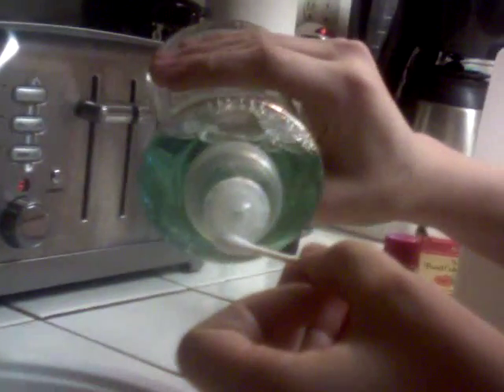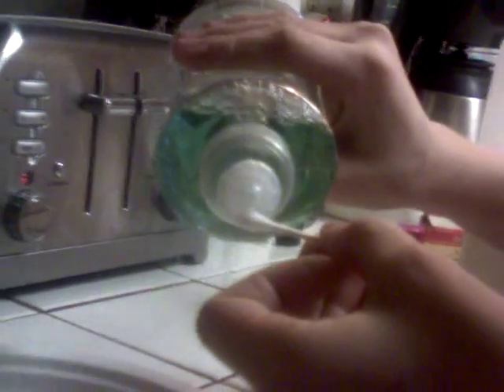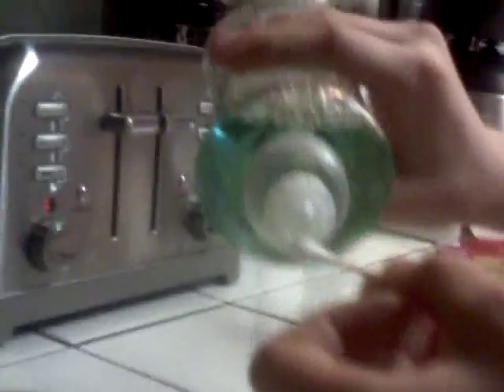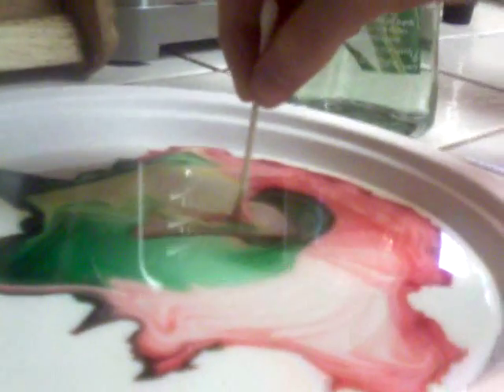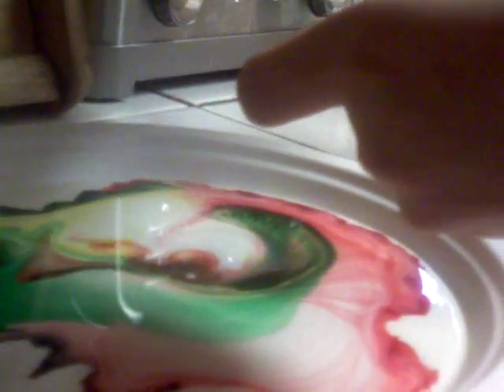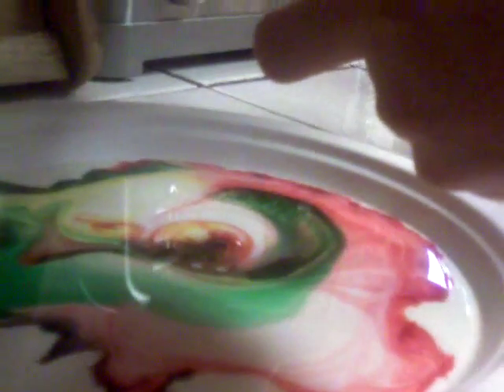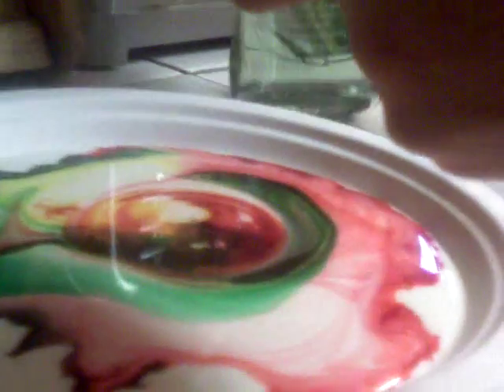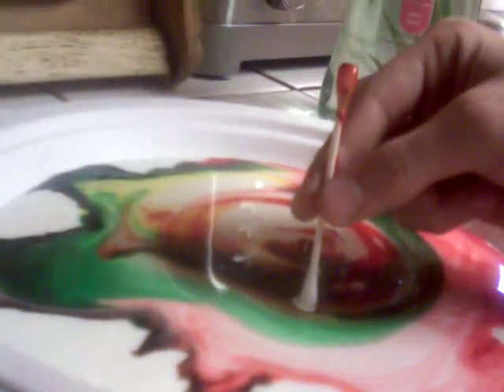6th grade science project idea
this is just what we did for our 6th grade science project it is actually really cool and we had a lottttttt of fun doing it.